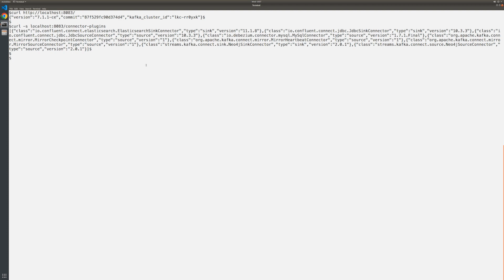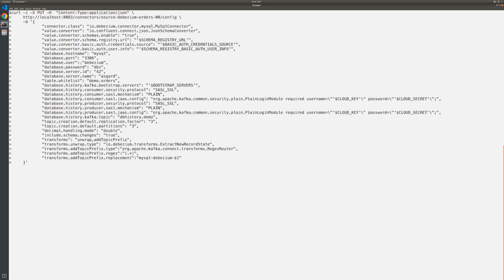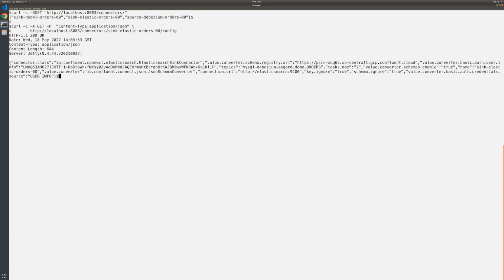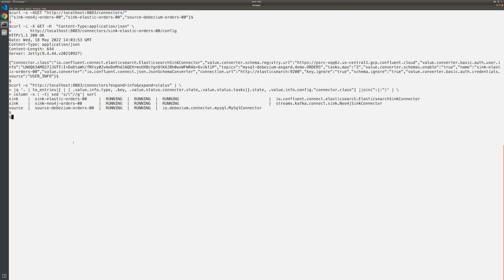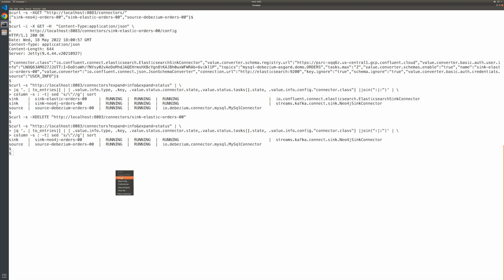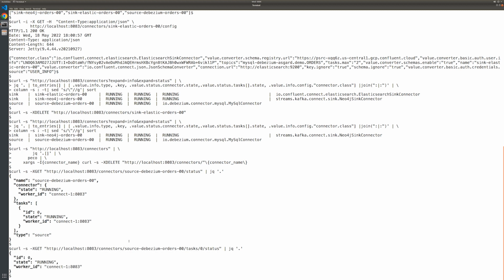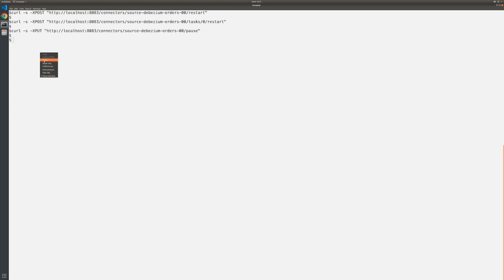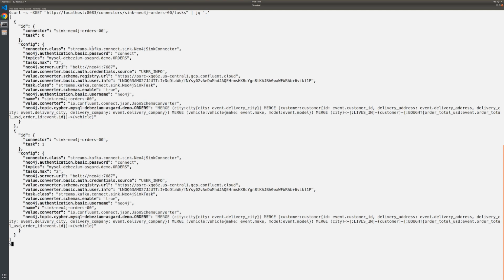Kafka Connect’s REST API | Kafka Connect 101 (2023)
Watch this video to learn how to use the Kafka Connect REST API functions to expose key management features, including creating connectors and viewing status.

ABOUT CONFLUENT

Confluent Platform is a full-scale data streaming platform that enables you to easily access, store, and manage data as continuous, real-time streams.

► FOR DEVELOPERS:
developer.confluent.io